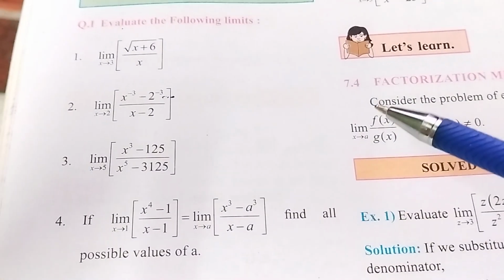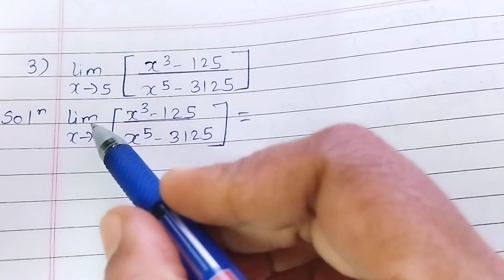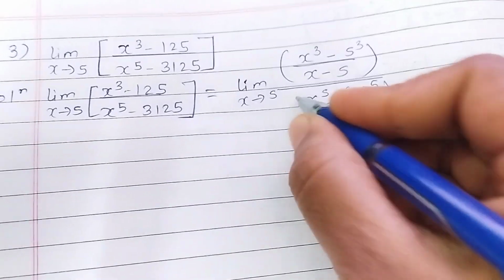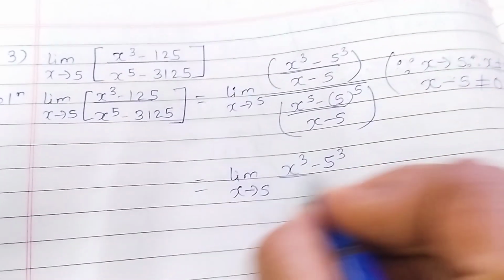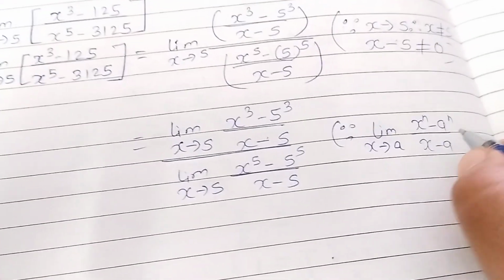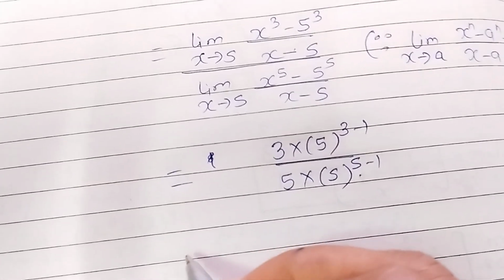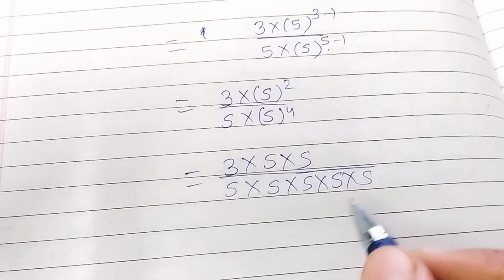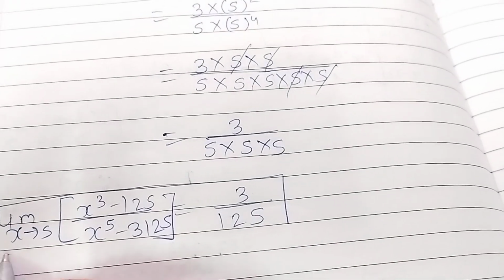11th Maths 1 || Chapter 7 || Limits || Practice set 7.1 || Q.3 || lecture 4